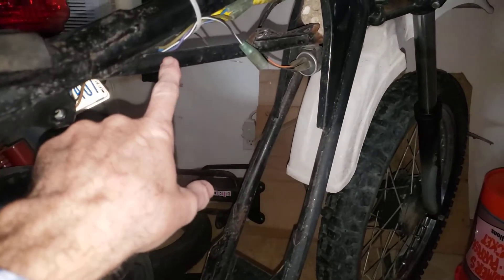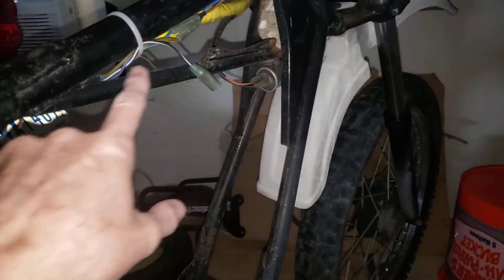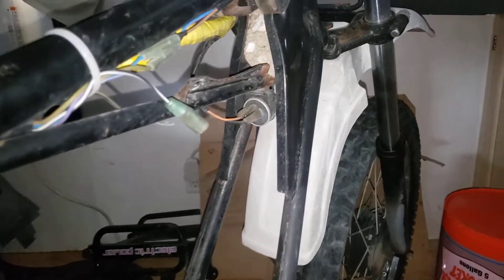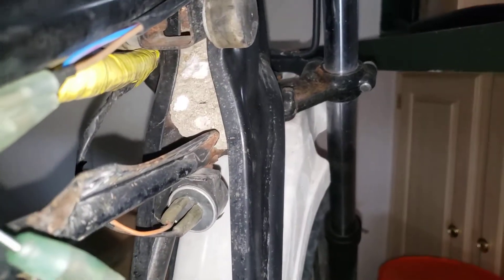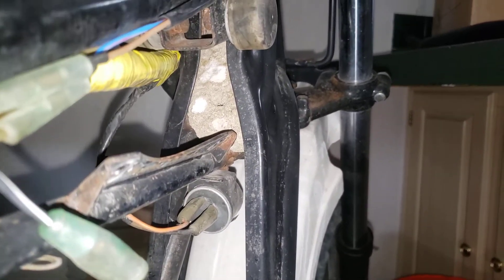Electric Motorcycle Project: Surprise Dirt Dauber Nest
While checking the clearance of the space where I might put the battery, I noticed a (dormant?) dirt dauber nest.